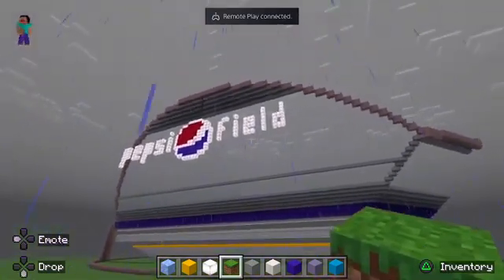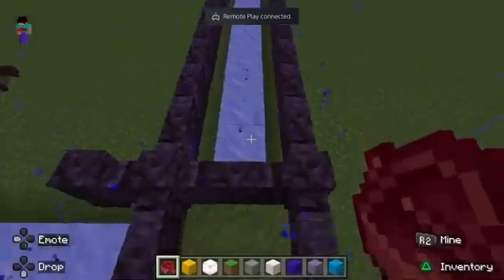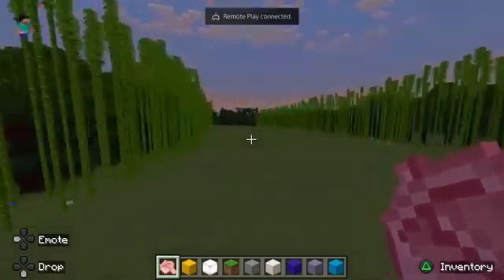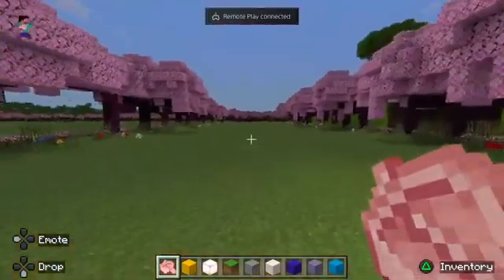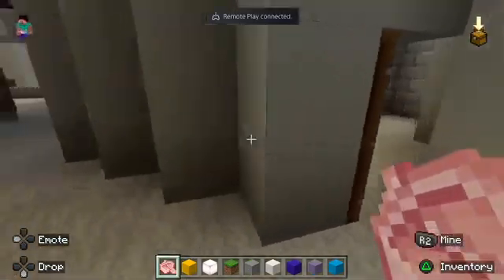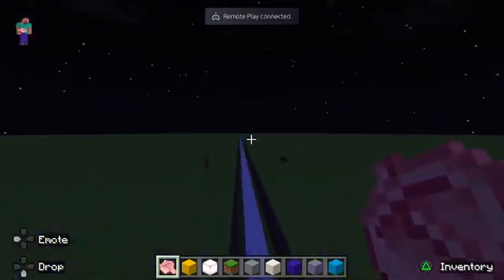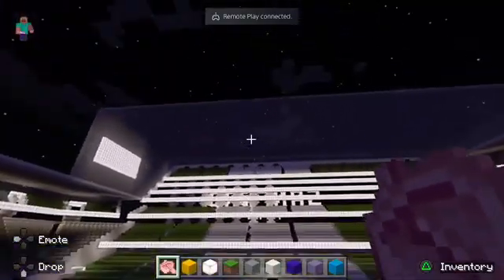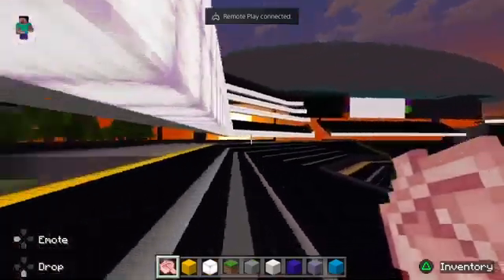Exploring Briarwood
Welcome to Briarwood! This is a massive world I've been working on for a few months now--27 interconnected cities each with their own unique style, culture, and sports fans.

Today we explore Briarwood City itself, the heart of the nation; its country club, its stadia, and the high-speed rail that connects it all.